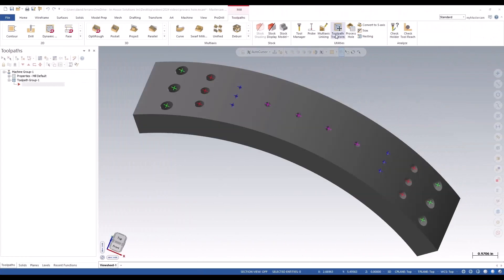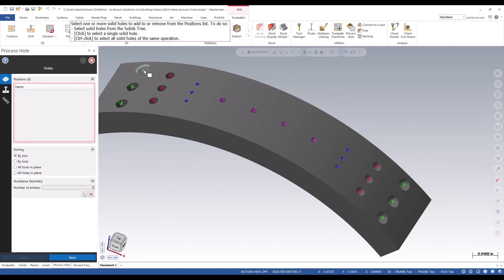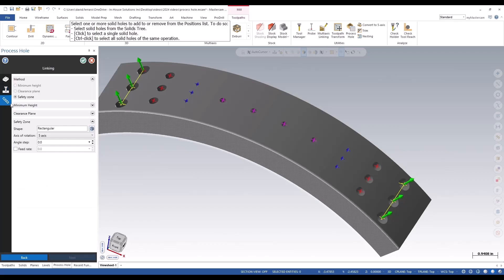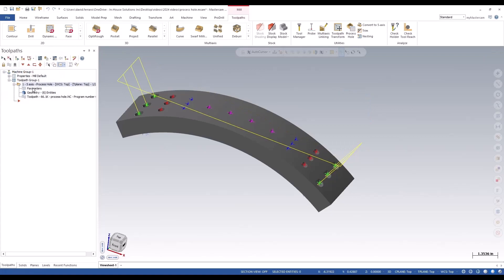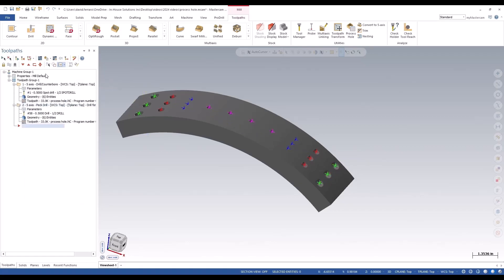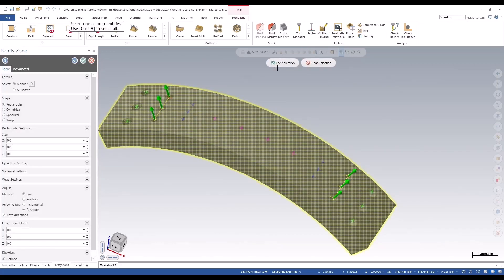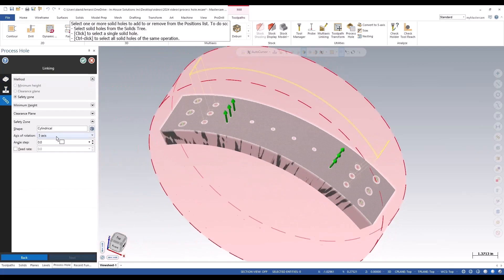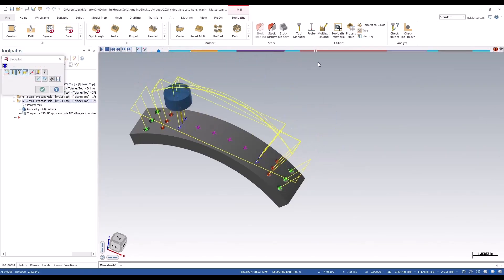Process Hole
This Process Hole toolpath is brand new in Mastercam 2024. In this video, our CNC Programming Specialist, David, will show you how this new toolpath will minimize your programming time!